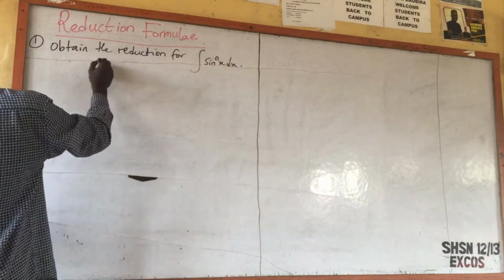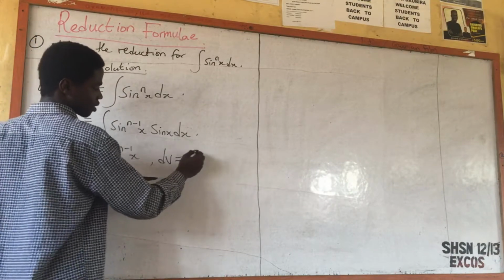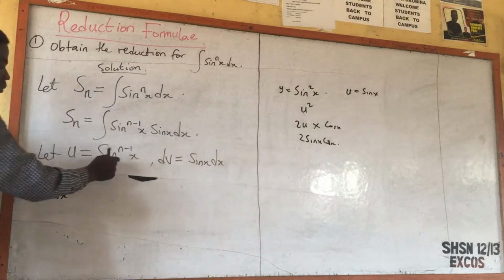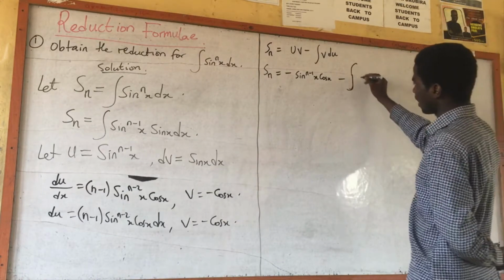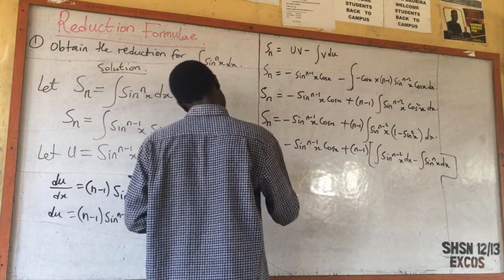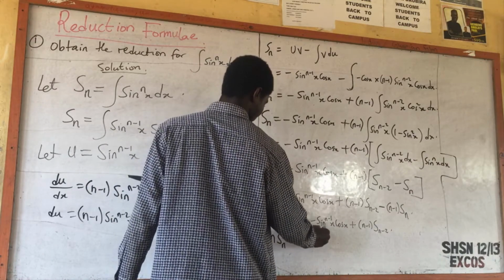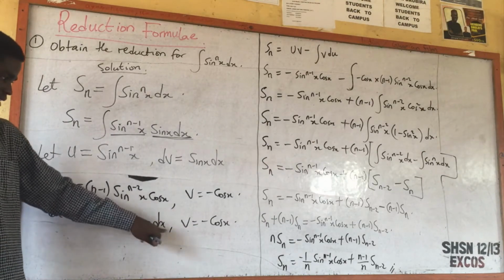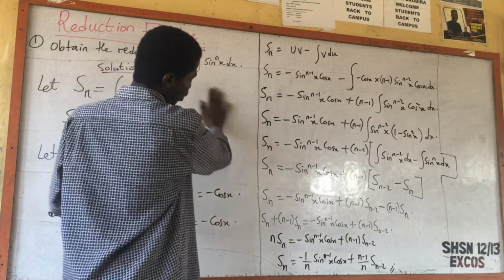Reduction Formula For sin^n (x). (well explained).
Nothing between Lord, Nothing between.
Basically, this video really explains how to obtain the reduction formula for sin^n (x).